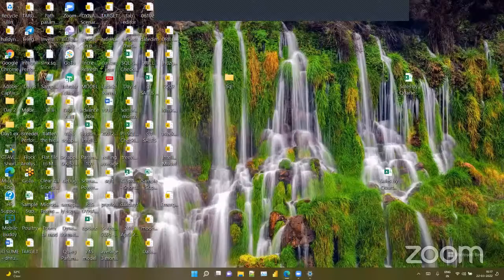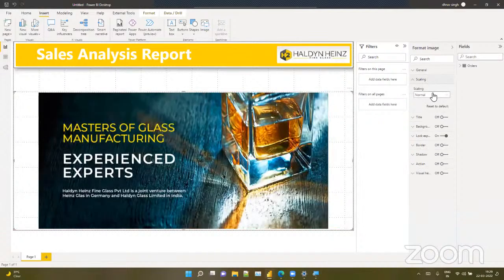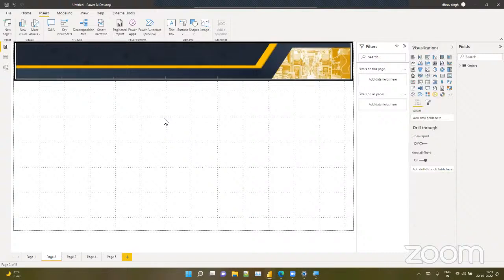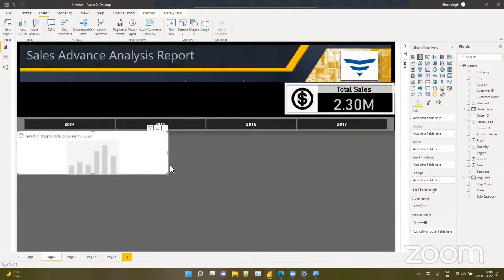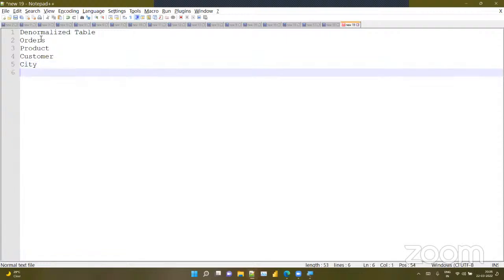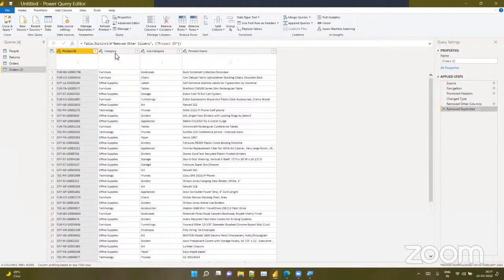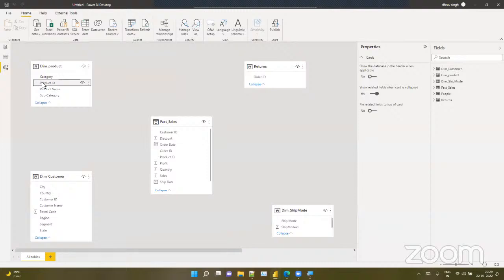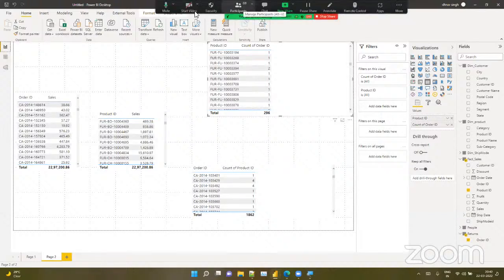Data Analyst EDL Program- Power Bi |Day 3 | ExcelR